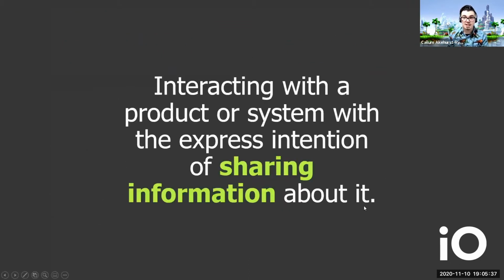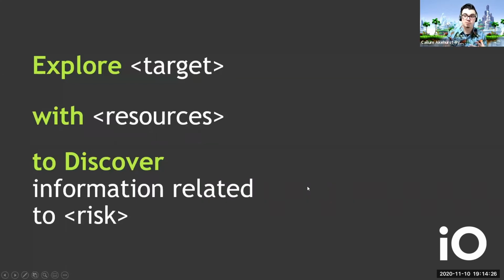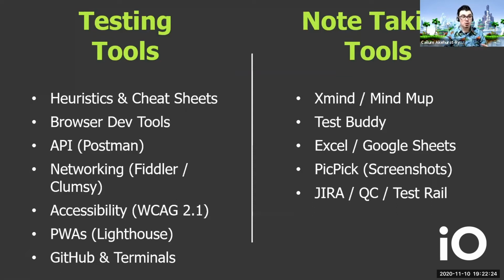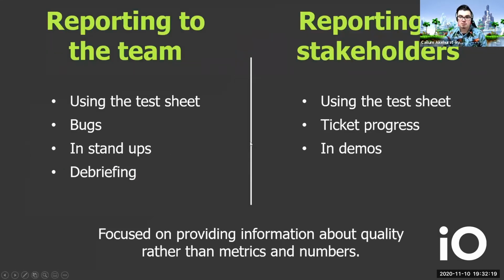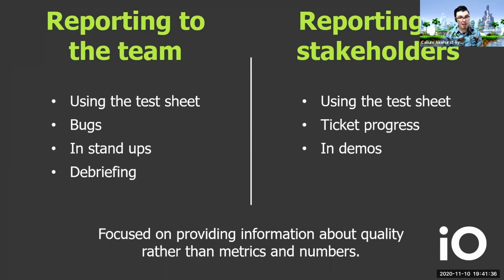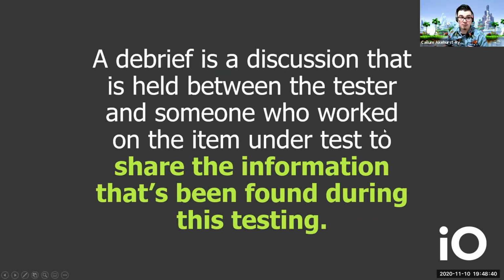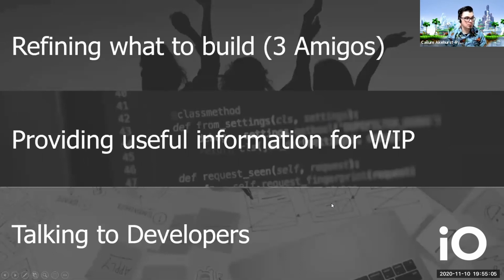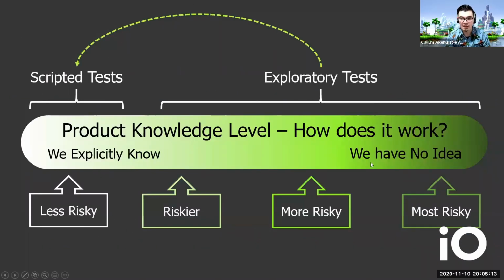iO Testing Virtual Meetup - Exploratory Testing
iO Associates are delighted to bring the second instalment of our ‘Modern Testing’ virtual meetups. This meetup was presented by iO’s Daniel Erasmus and Software Tester Callum Akehurst-Ryan, who gave a fascinating talk on how to introduce exploratory testing into your teams.

This session looked at what exploratory testing actually is, including how you could plan and report on it and also to get it to work in your teams.

About our speakers:
-Dan is a Software QA Recruitment Specialist who prides himself on deep market knowledge and a genuine passion for Tech and Software QA. This passion has led to him assisting many companies throughout the South West in building their Test teams and refining their QA Processes.
-With 13 years of experience across multiple domains, Callum is experienced in advocating for the introduction of agile testing into teams. With a keen interest in full stack exploratory testing and human factors he frequently discusses his ideas on his blog and on Twitter @cakehurstryan.

iO Associates, tech and digital recruitment specialists, have always been a very active member of multiple Meetup groups across the UK. We’re really keen to help keep our community positive and engaged hearing from the best speakers on the topics of your choice so please get in touch if you have any suggestions on future topics or speakers!
In addition, if there’s anything we can help you with in regards to sourcing candidates or finding a new role please do also get in touch.